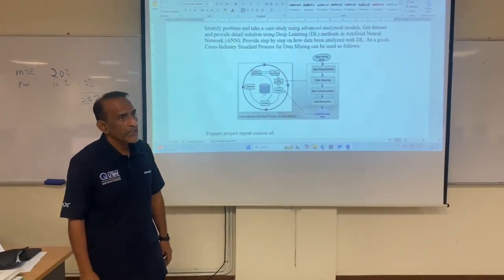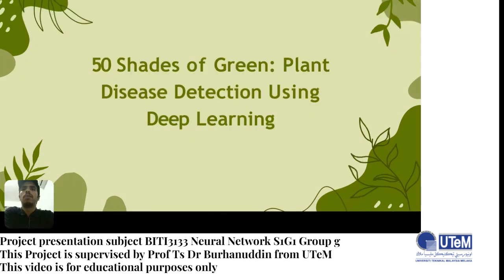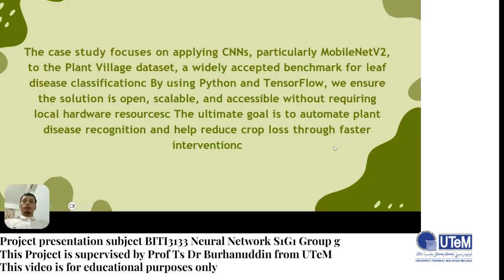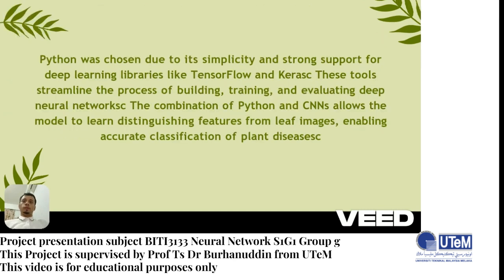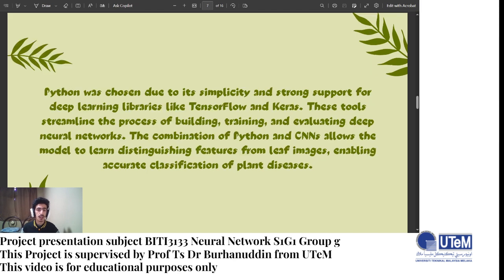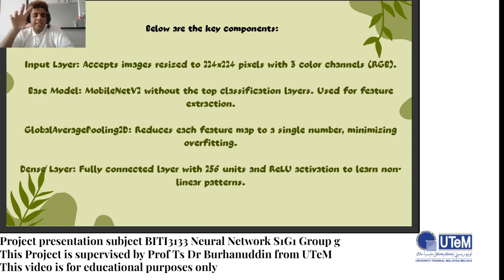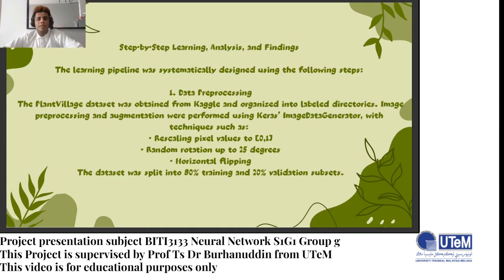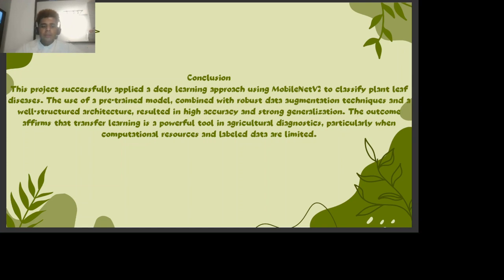BITI3133 Neural Network BITI S1G1 Group g Presentation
ALAMODI OTHMAN SAEED OTHMAN
ABDULAZIZ ALI SALEM AWADH
ABDULLAH MAGED ABDULLAH MUGALBEA
ABDULRAHMAN MAGED ABDULLAH MUGALBEA
MUSBAH A. M. ABUJARAD